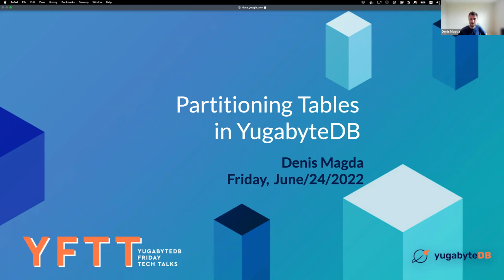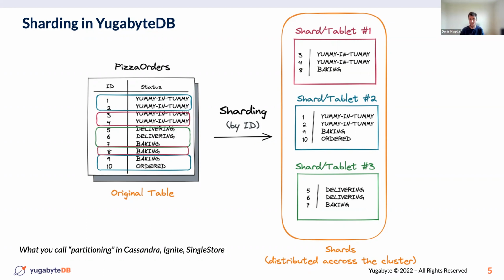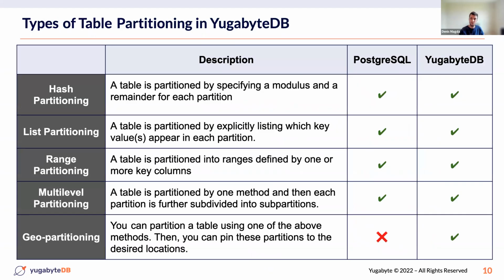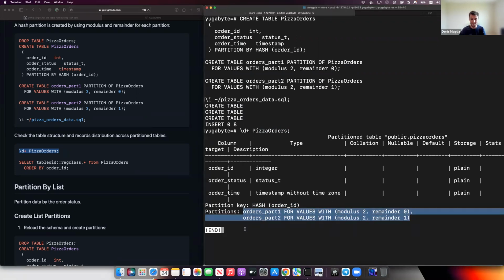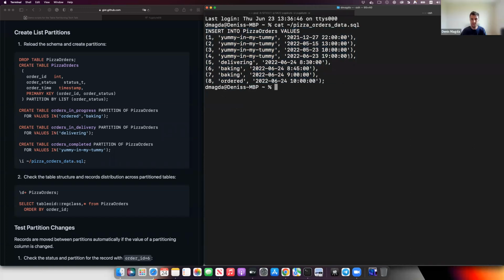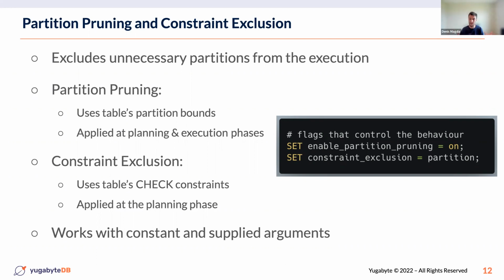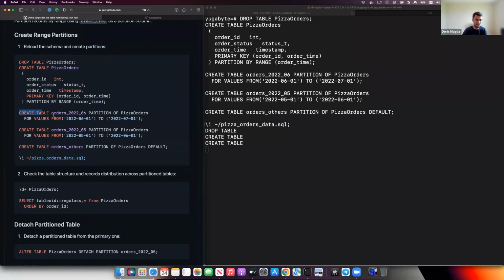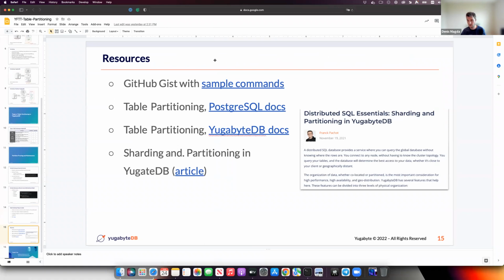Partitioning Tables in YugabyteDB | YugabyteDB Friday Tech Talks | Episode 24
How is table partitioning utilized in YugabyteDB?

In the twenty-fourth episode of our YugabyteDB Friday Tech Talks (YFTT), listen to Yugabyte Head of Developer Relations Denis Magda and Co-Founder Kannan Muthukkaruppan discuss various table partitioning types supported in YugabyteDB.

By following sample examples, they will review hash, list, and range partitioning techniques inherited from PostgreSQL and enhanced for YugabyteDB's distributed storage layer.